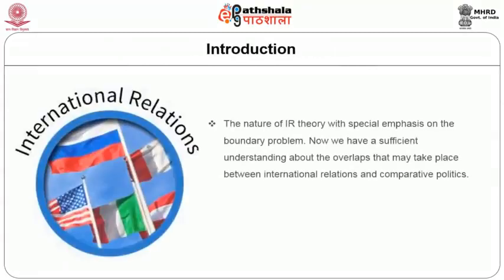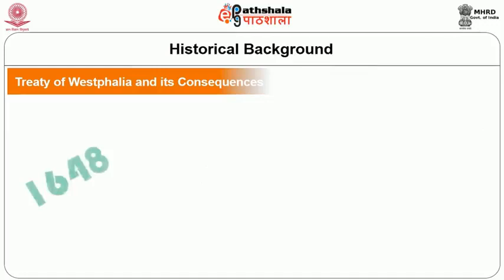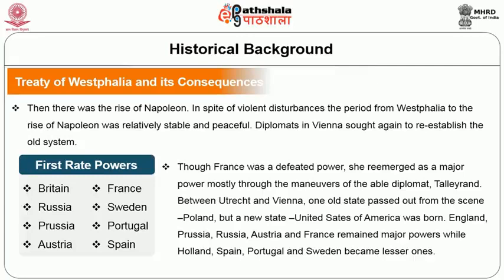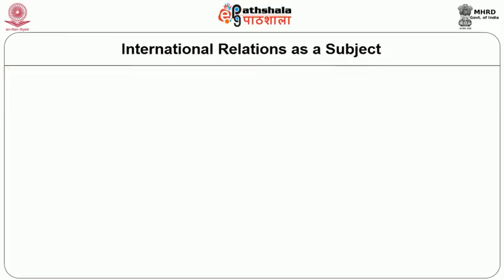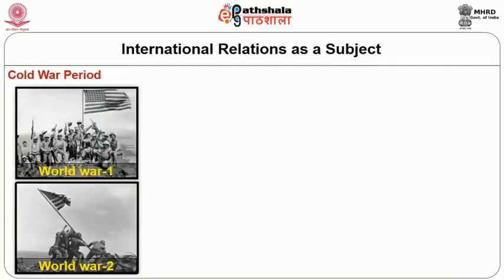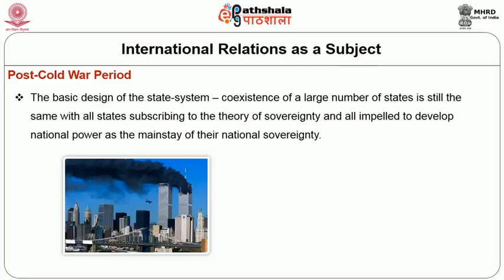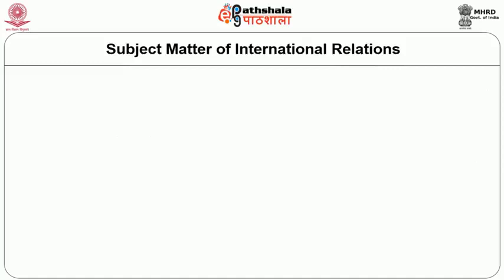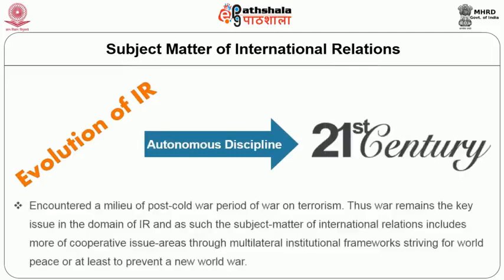M-01. Evolution of the Discipline